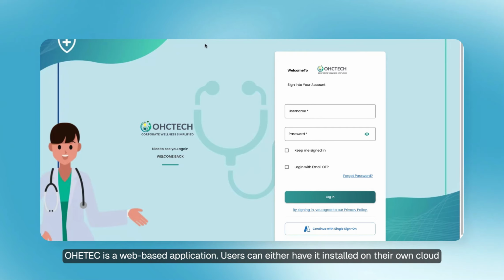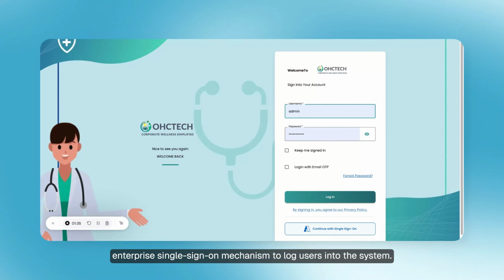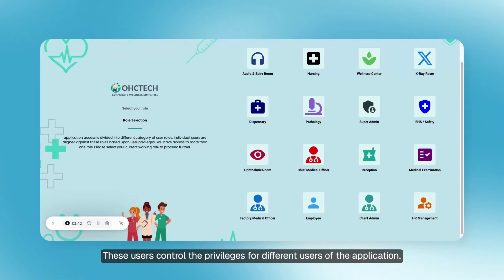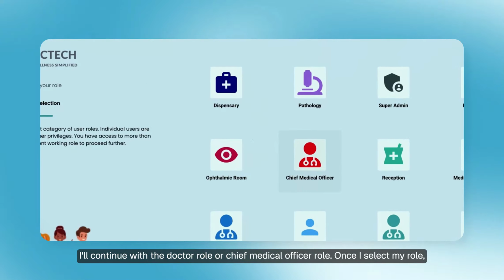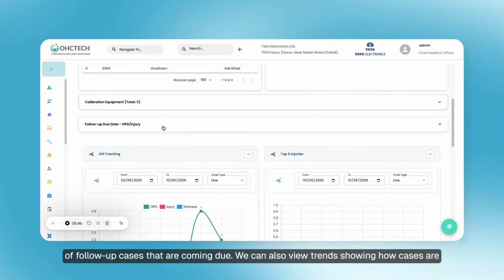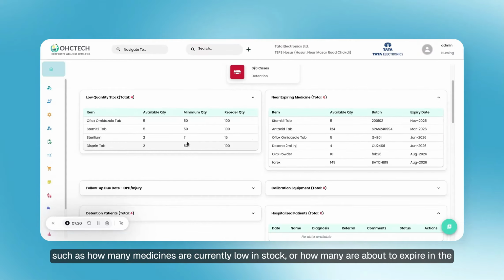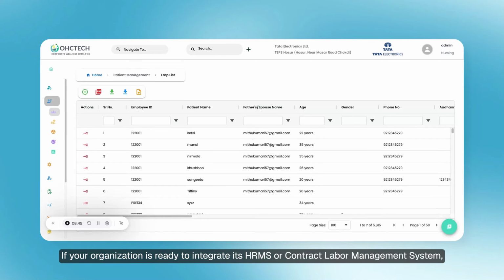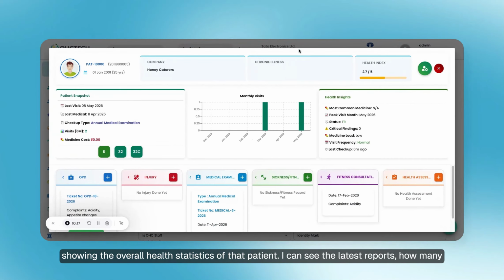OHCTECH Application Presentation - Overview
OHCTECH Application Overview Part1. Explaining key features of the OHC software. Covers Login, Role, location selection. Home page, patient registration